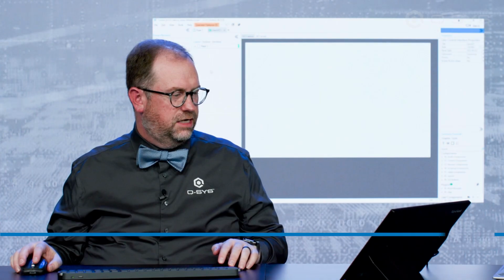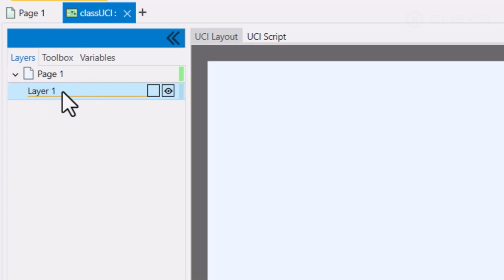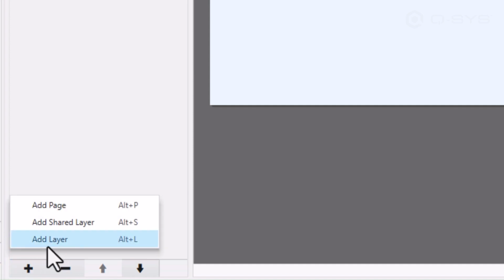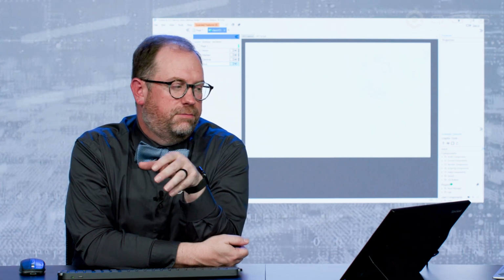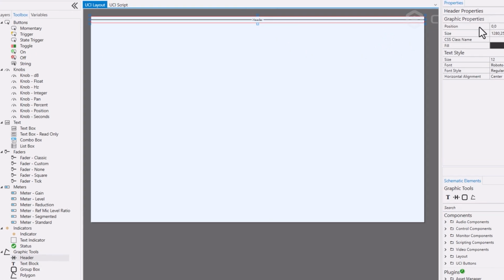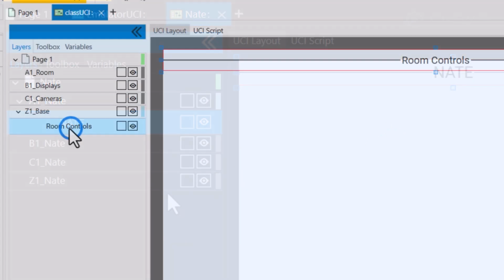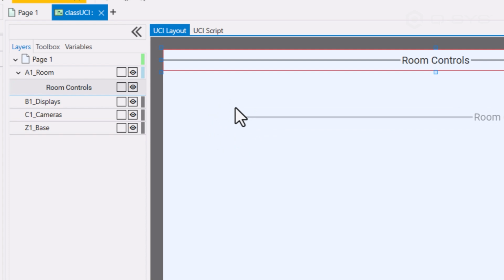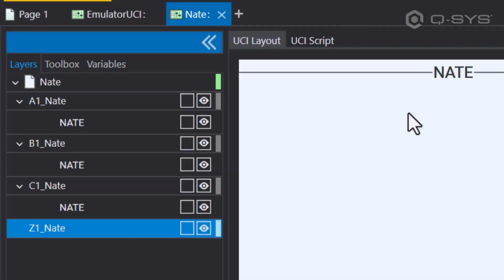Q-SYS Training | Control and UCI ADVANCED - B2 - UCI Layers